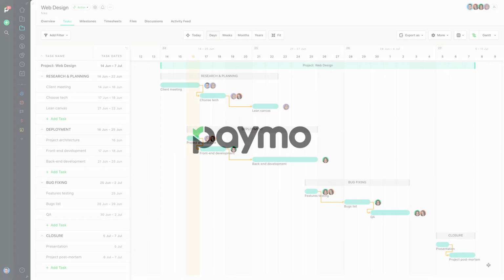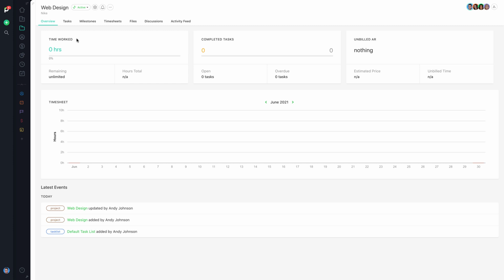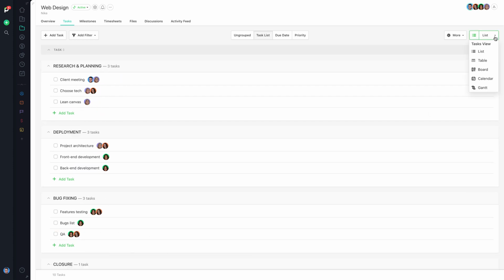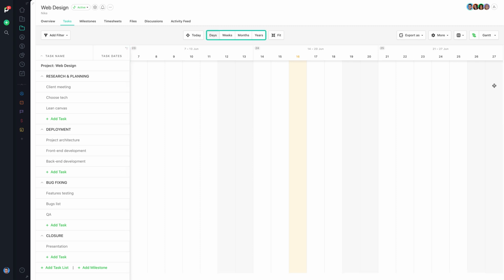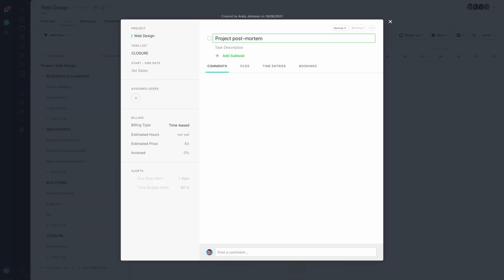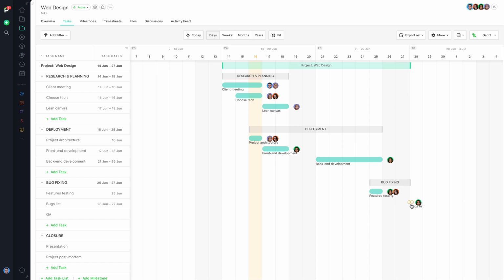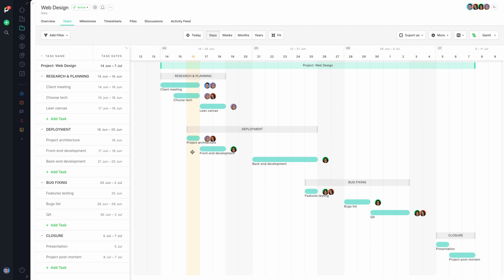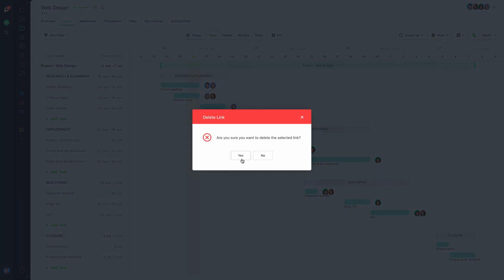How to Create a Gantt Chart in Paymo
A Gantt chart is a type of bar chart that illustrates a project schedule, showing the dependency relationships between activities and the current schedule status.

The chart lists the tasks to be performed on the vertical axis and time intervals on the horizontal axis, being the de facto project management methodology.

Learn how to create a Gantt chart in Paymo in under 3 minutes.

Read more about the Gantt chart elements on our help